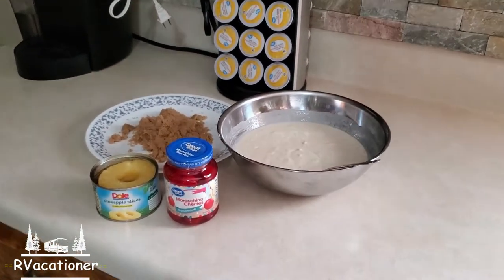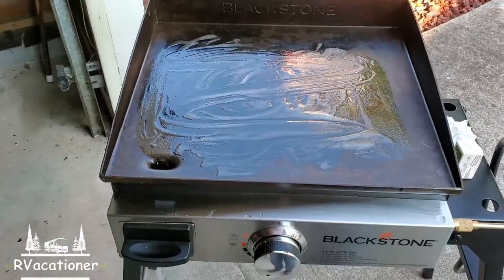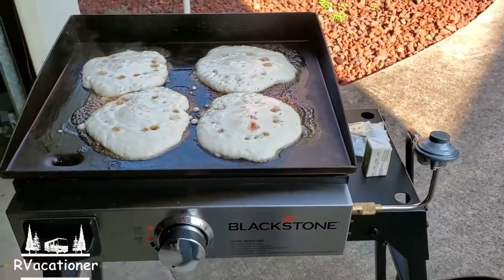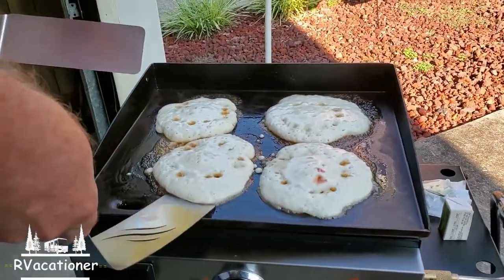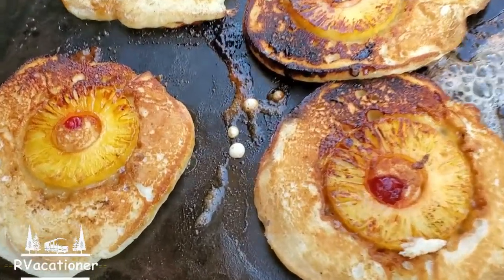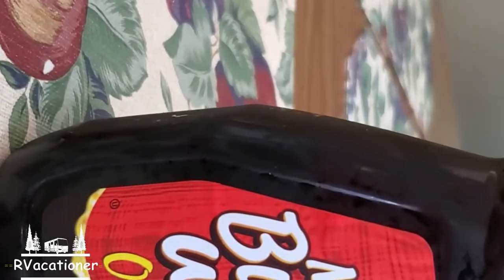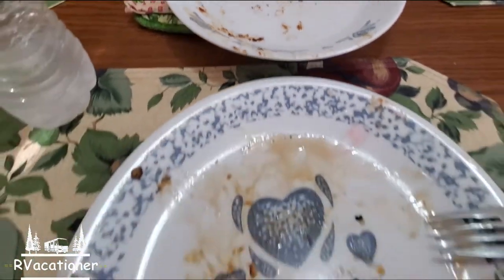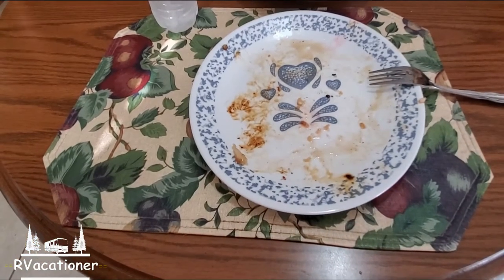BEST Pineapple Upside Down Pancakes on a Blackstone | RVacationer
We Love Pancakes, but pineapple upside down pancakes wins the blue ribbon !

Blackstone on low heat.  You want to cook these on low heat, and they still cook fast.

Ingredients:

Pancake mix   ( follow the recipe on the box )  TIP ! mix thoroughly to remove any clumps
Pineapple slices
Maraschino cherries
Brown Sugar
Butter
Syrup

Backup Storage for travel videos and photos - Seagate Portable 1TB External Hard Drive HDD – USB 3.0 for PC Laptop and Mac (STGX1000400)

Camera photo and video storage cards SanDisk 32GB Extreme SDHC UHS-I Memory Card - 90MB/s, C10, U3, V30, 4K UHD, SD Card - SDSDXVE-032G-GNCIN

GPS Dash Mount eliminate windshield distraction (Illegal in some states) Garmin Portable Friction Mount

Allows RODE shotgun mount direct attache to Canon HX100 JJC Mini Advanced Shoe to Universal Shoe Mount Converter for Canon Legria HF S10, HF S20, HF S21, HF S30, HF S100, HF S200

DEAD CAT Wind Screen for RODE shotgun mic. Bestshoot Microphone Muff, Furry Wind Screen Protective Dead Cat for Camera Shotgun Takstar SGC-598, Audio Tech ATR875R AT897, Neewer NW-81, Rode NTG, Boya BY-1000

SD and Micro SD card reader for USB laptop UGREEN SD Card Reader USB 3.0 Dual Slot Flash Memory Card Reader TF, SD, Micro SD, SDXC, SDHC, MMC, RS-MMC, Micro SDXC, Micro SDHC, UHS-I for Mac, Windows, Linux, Chrome, Read 2 Cards Simultaneously

Check List reminder when setting up and breaking down Gingerscoolstuff 35 Slap Bracelets. Task Reminder attach to steering wheel for setup/breakdown.  All Solid Colors.

LED brighter than Halogen & Lower Wattage G4 Led Bulb Landscape LED Light Bulbs G4 Base Bi-Pin Lights Non-dimmable T3 Bi-Pin Base Led Bulbs,AC/DC 12V 2W/20W Equivalent Light Replacement Halogen Lamp Bulb Led 6000K.

Rewire and Replace OLD yellow Florescent tube bulbs with brighter and lower wattage bulbs RV LED Light Bulb LED T8, 18" Florescent Tube Replacement, 600 Lumen (Warm White) (10)

Touch up dried cracked roof caulking around Roof mounted vents and seals Dicor 501LSW-1 Epdm Self-Leveling Lap Sealant-10.3 Oz. Tube, White